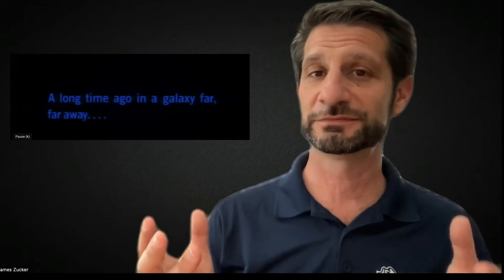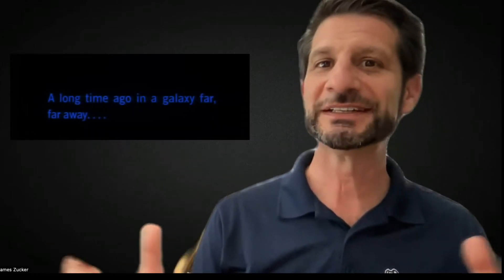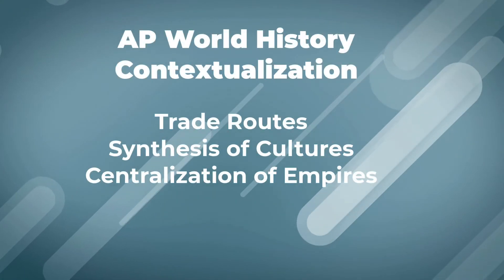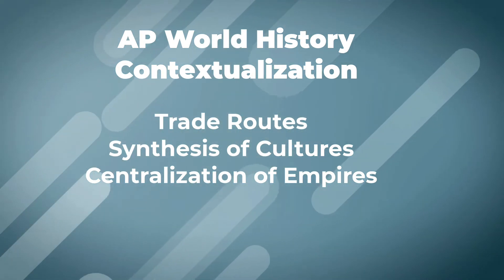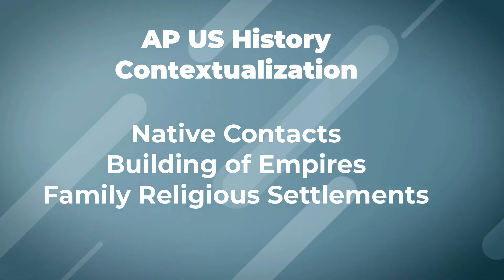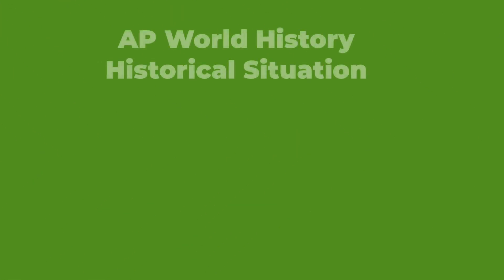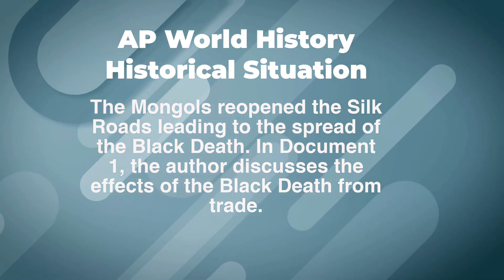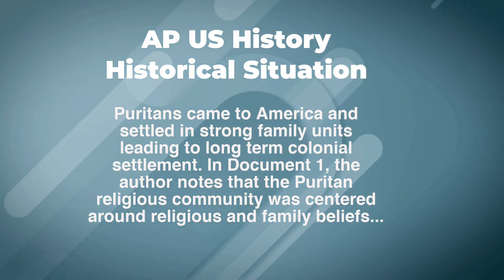Contextualization and Historical Situation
This AP History video is about the skills of Contextualization and Historical Situation.